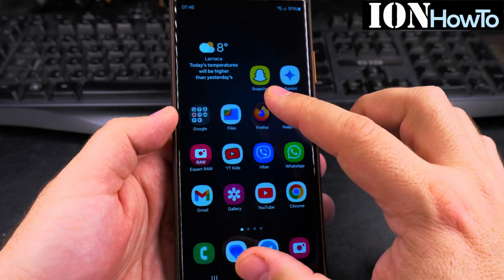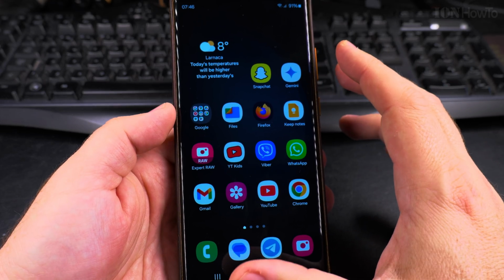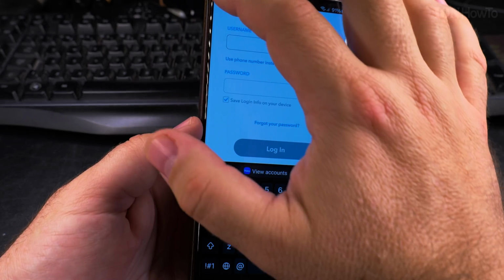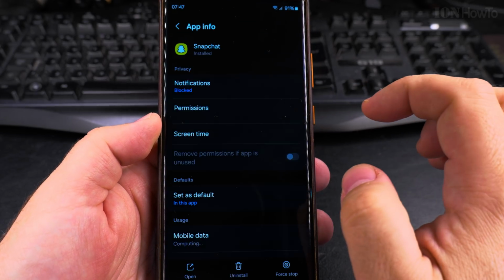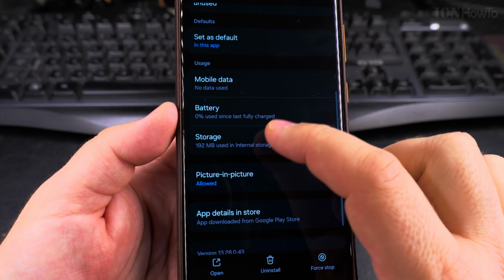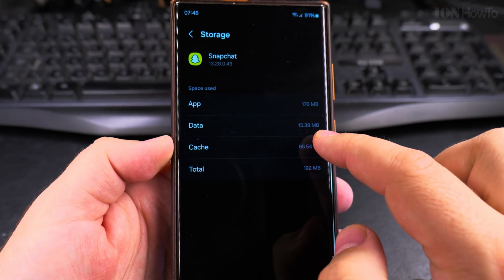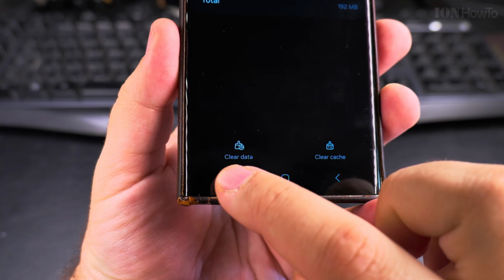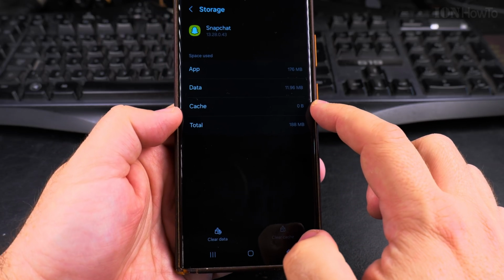How to Clear App Cache on Samsung Android Phones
How to clear app cache on Samsung devices. Samsung Android clear cache storage.
Clear cache to free up space on Samsung phones.
Fix app issues by clearing the app cache.
How to clear cache for individual apps on Samsung.
You should know the difference between clear cache and clear data on Samsung and Android phones in general.

In this video, I’ll show you how to clear app cache on your Samsung Android phone. Clearing app cache can help free up storage space, fix app glitches, and improve your phone’s performance.

I explain what app cache is and why clearing it can be useful and harmless. I show you how to clear cache for individual apps through the settings menu. If you’re using a Samsung Galaxy S23, S25, or any other model, this works for most Samsung Android devices.

If your phone is slow or apps are not working properly, clearing app cache can quickly solve the problem.

Improve Samsung phone performance by clearing app cache.
How to clear cache on Samsung Android to free up space.
Fix slow Samsung phones by clearing app cache.

Any questions?